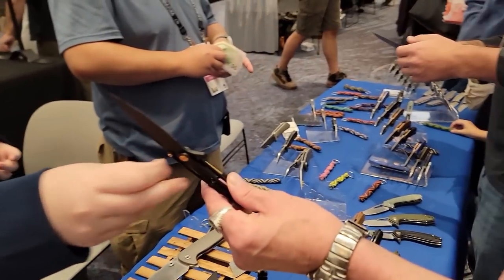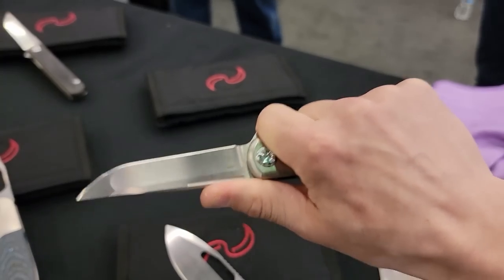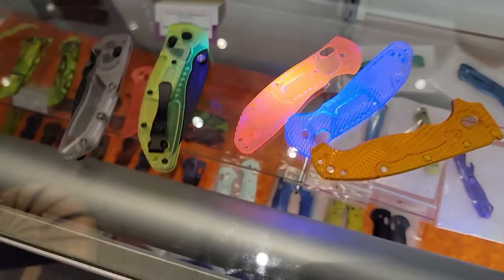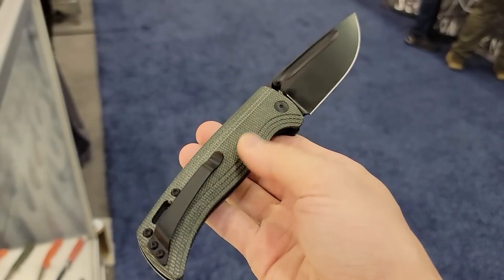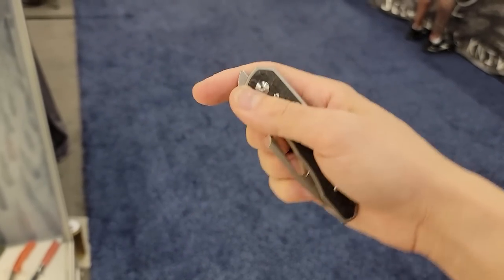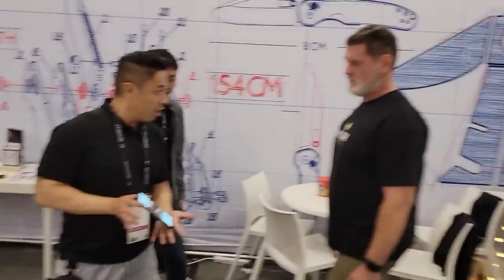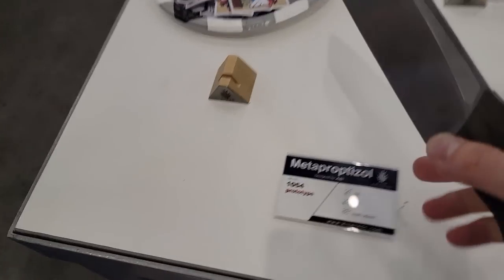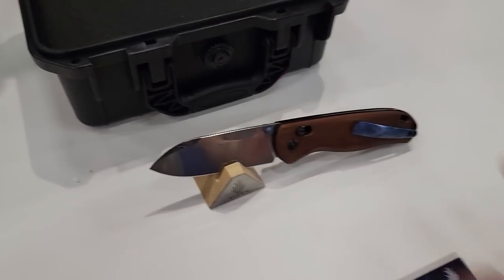BLADESHOW 2023 - DAY 3 - The Final Part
BYOND EDC - 0:26
LIONG MAH - 3:00
MIDGARDS-MESSER - 5:21
ORIGINAL GOAT SCALES - 6:43
ARTISAN CUTLERY/CJRB - 9:57
KIZER KNIVES - 18:40

*My Wife makes Stickers.* They're as good as the Mule, and Made With Love